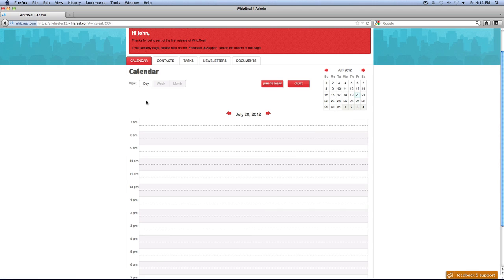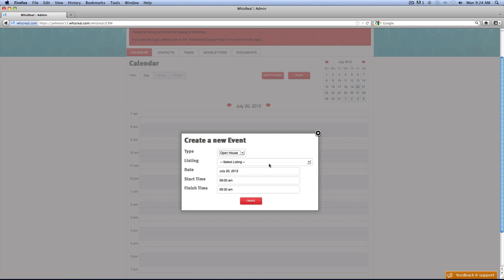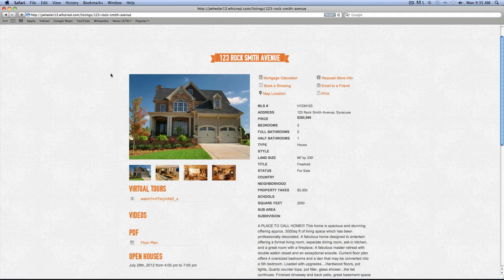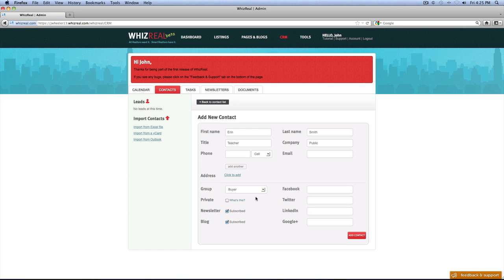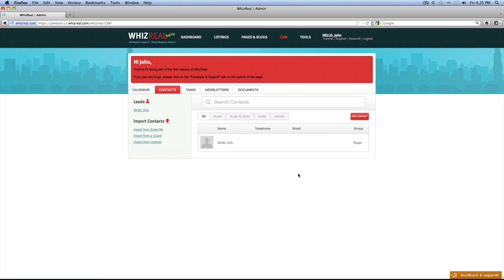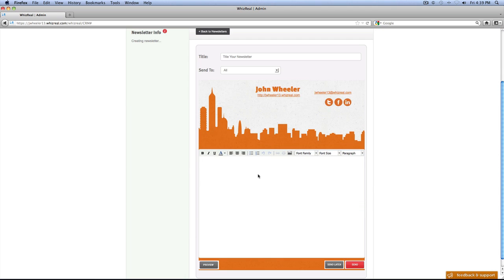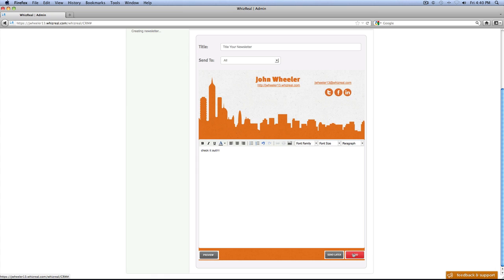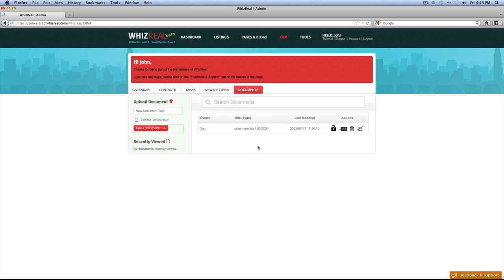WhizReal - Using Your CRM